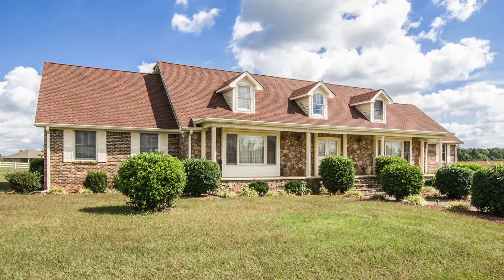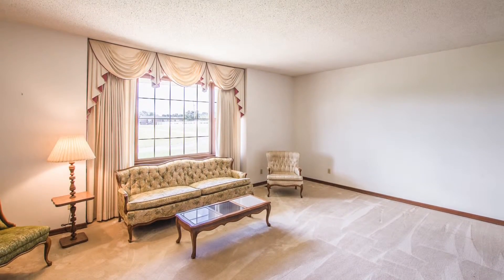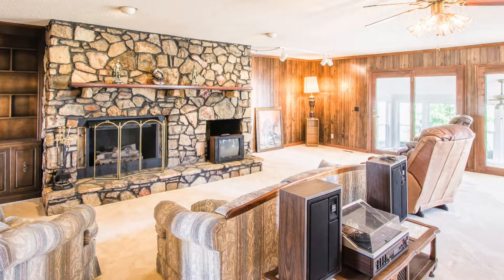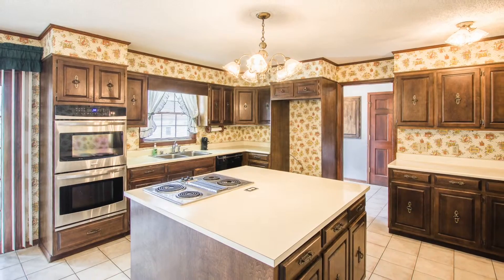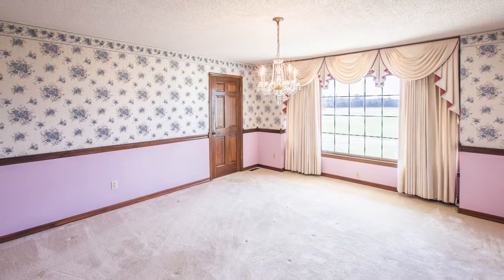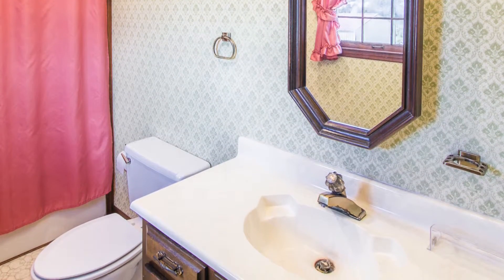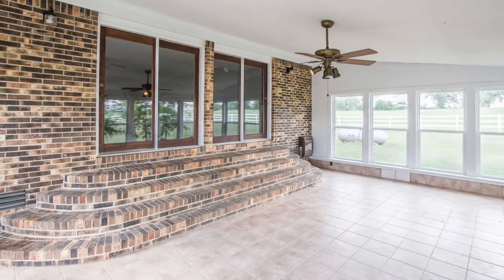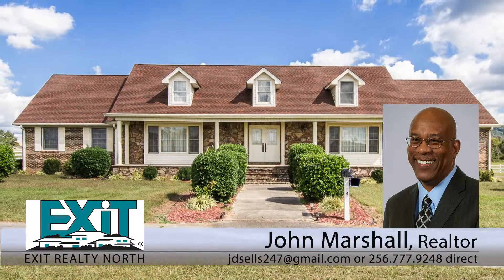Home for Sale Harvest AL - 3423 Old Railroad Bed Road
Master BR on main level with intercom system throughout. 2 closets in every bedroom. Gorgeous sun room: tile floor, double pane screened windows, ceiling fan, with tile floor, with brick steps. Bring on the out-of-doors man with his horses, already fenced. 60 x 40 workshop with 10' ceiling, double garage doors, well insulated. Super strong house built with 2" x 6" rafters on 18" spacing. 2 Car garage with high ceiling. Fireplace on main with flue also on level 2. Numerous archways, tile, wood crafted stair rails.